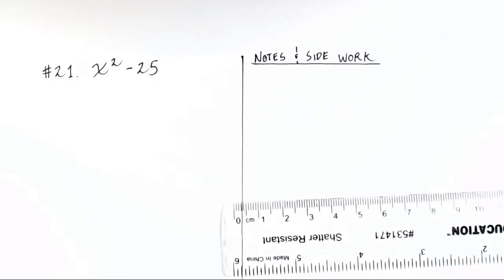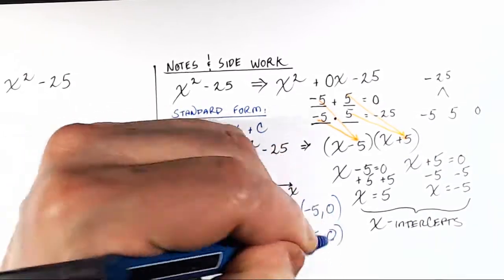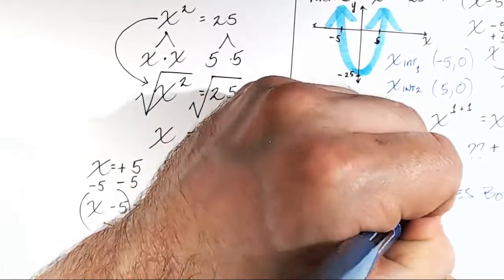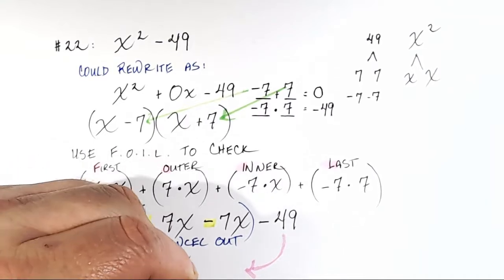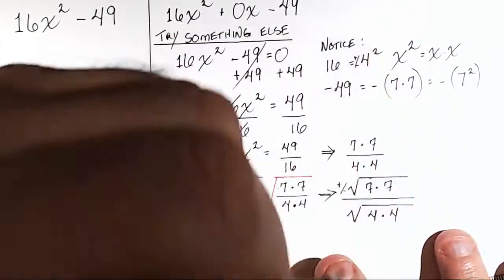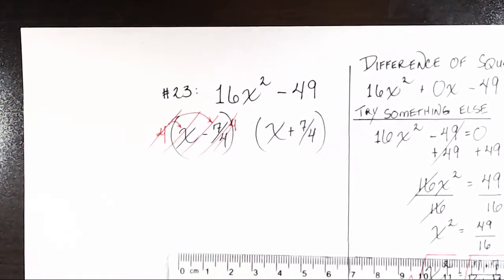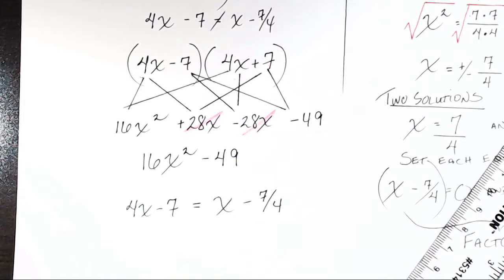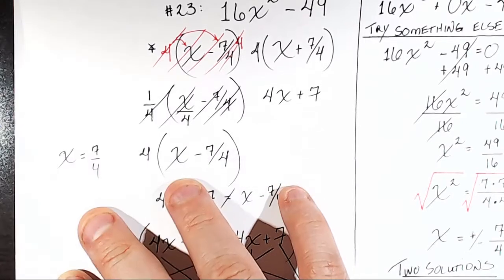Difference of Squares Factoring (Builder 18 Numbers 22-24)